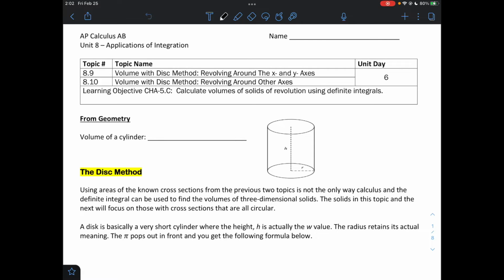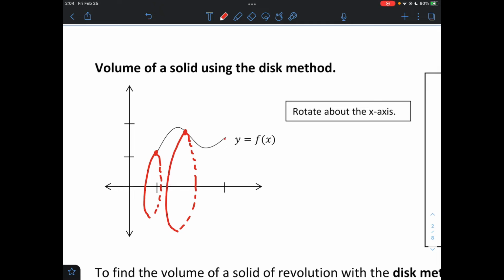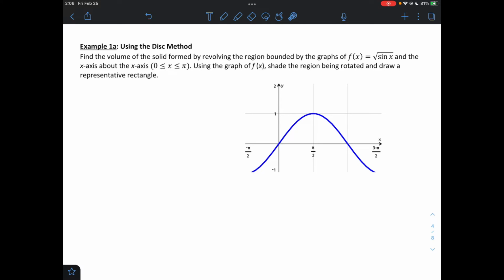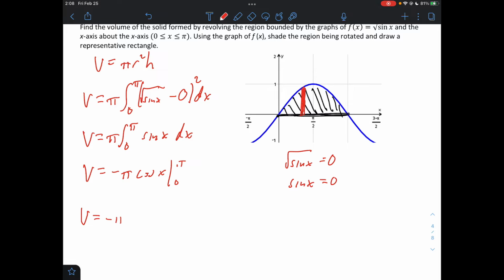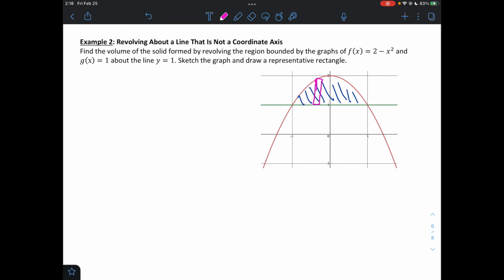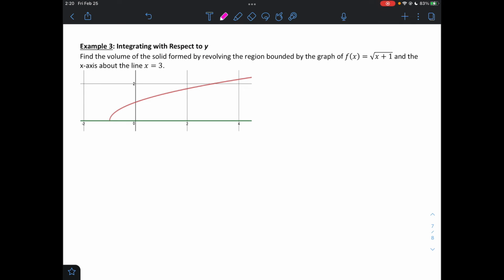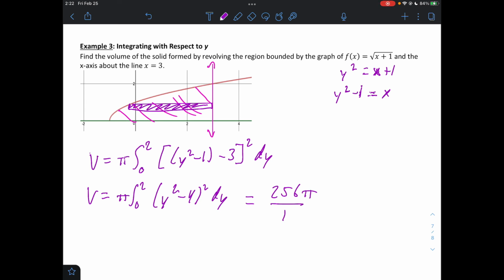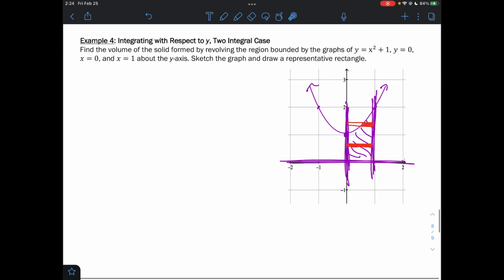Calculus AB - Volumes Using Disc Method